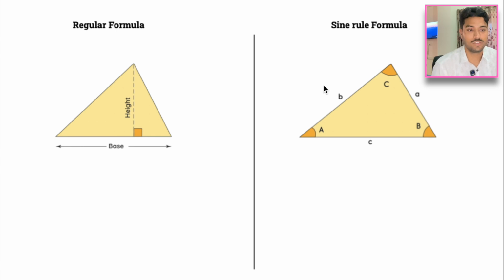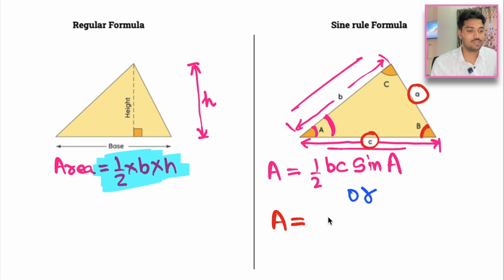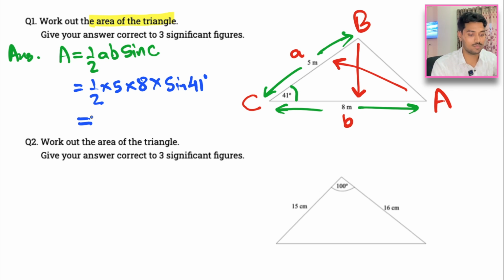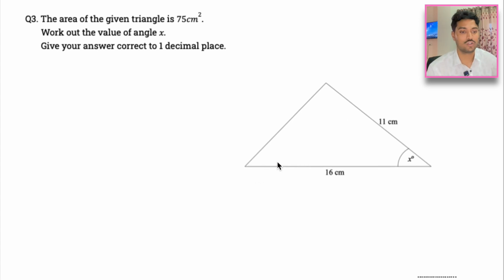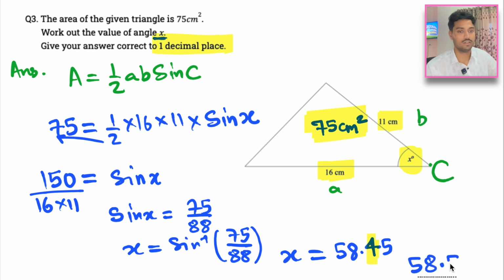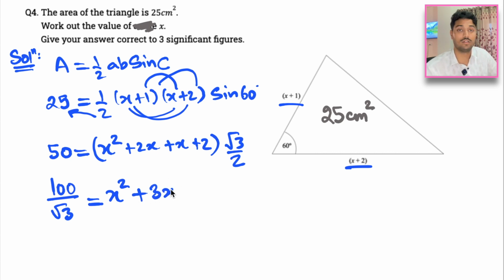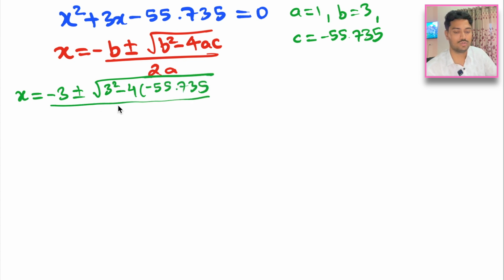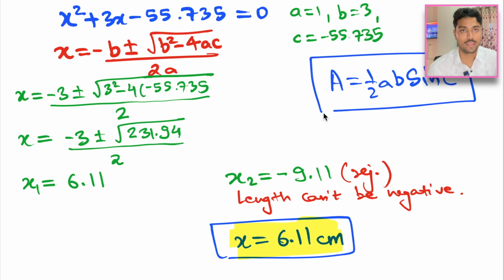Area of a Triangle Using Sine Rule | IGCSE, GCSE, IB Math | 4 Exam-Style Questions Solved!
Confused about finding the area of a triangle using the sine formula?
In this video, I break it down in the simplest way possible! You’ll learn how to apply the Area = ½ ab sin(C) formula, with clear explanations and 4 exam-style questions solved step-by-step.
🔍 What’s inside:
When and how to use the sine area formula
Handling non-right-angled triangles
Solving real IGCSE, GCSE & IB-style questions
Tips to avoid common mistakes in exams
📘 Useful for students preparing for:
IGCSE Extended & Core Mathematics
GCSE Maths (Foundation & Higher)
IB MYP & DP Math
Other international curricula

💬 Got doubts? Drop your questions in the comments — I reply to every one!